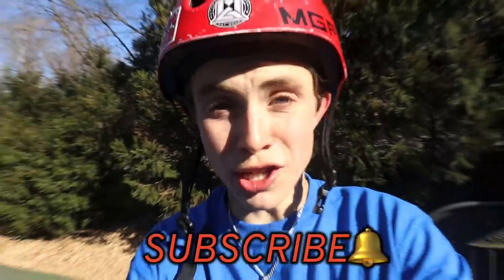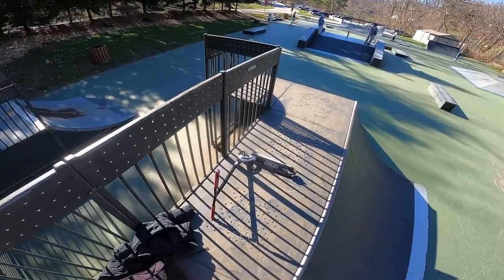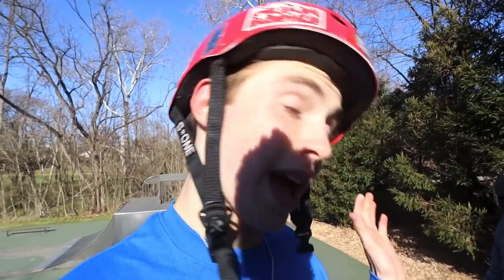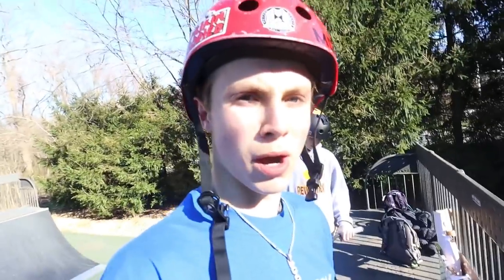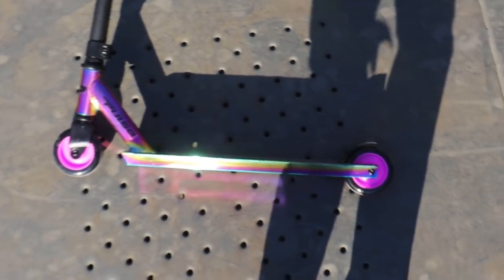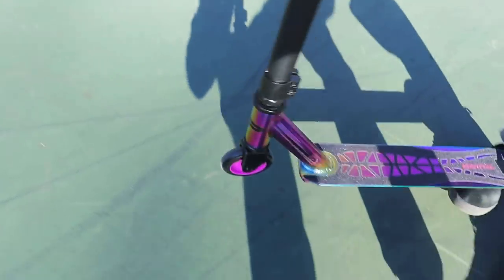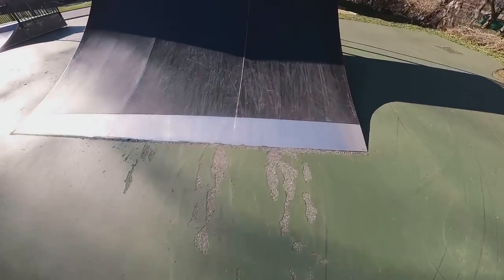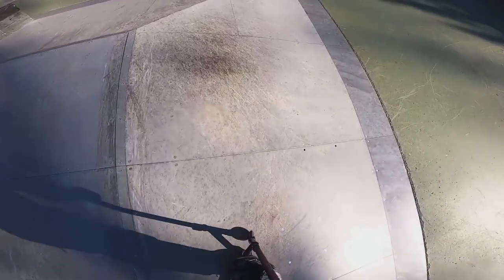I BOUGHT A $60 WISH SCOOTER!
I bought a $60 scooter off of Wish and tested it out to see if it was worth the money!

Scooter Part List
-Tpr grips
-Liar Pro Shop Ti Bars
-MGP double clamp
-Madd Gear MGO deck
-MGP 120mm wheels
-Madd Gear origin fork
-Madd Gear grip tape
-Madd gear head set